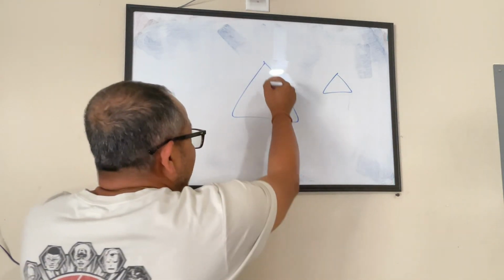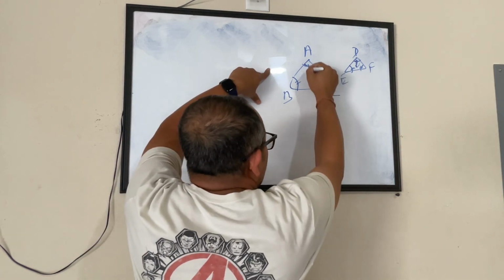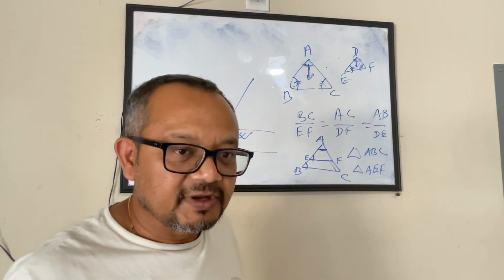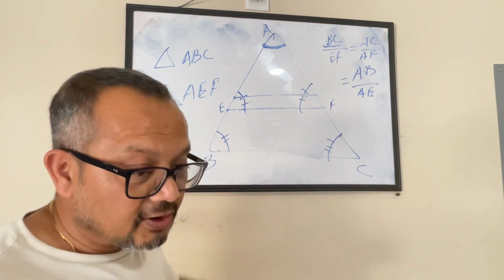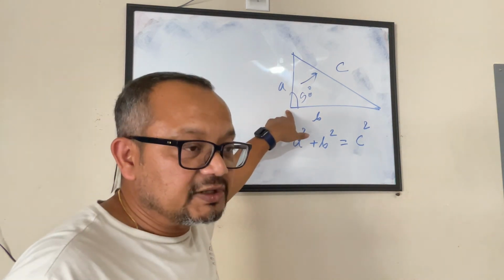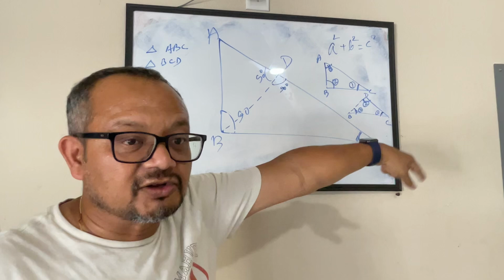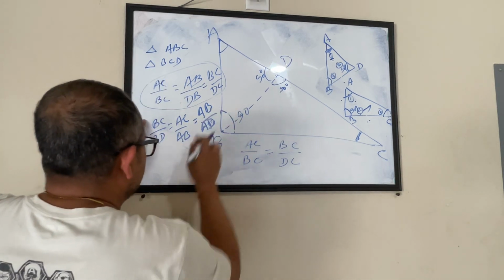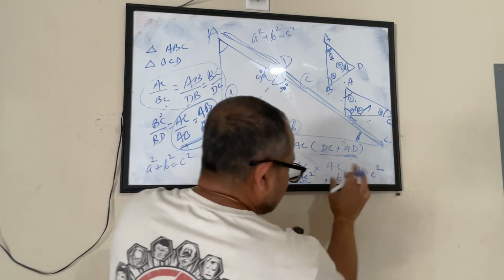SAT Prep - Pythagorean Theorem, Similarity properties